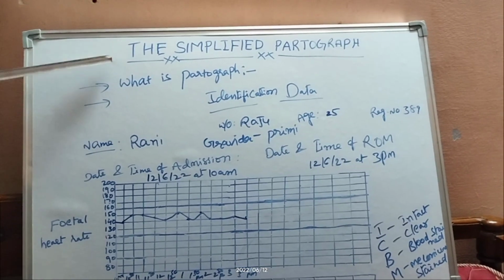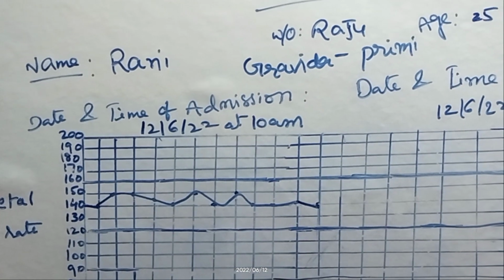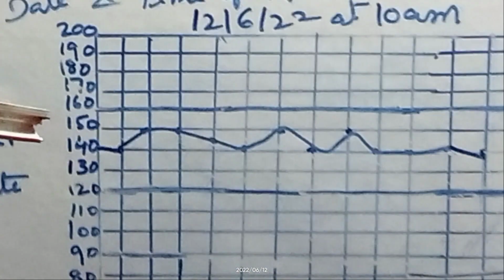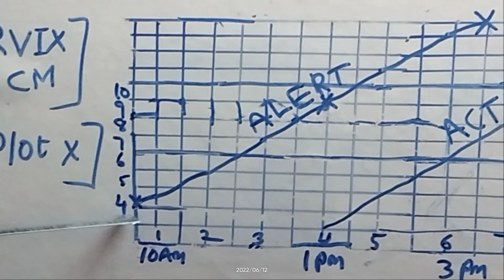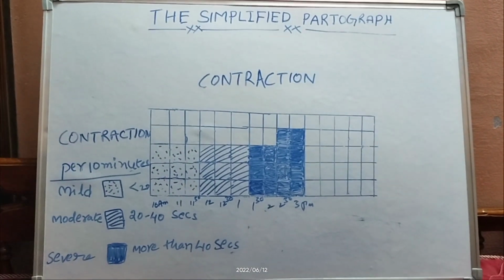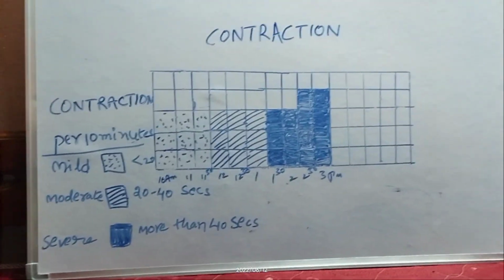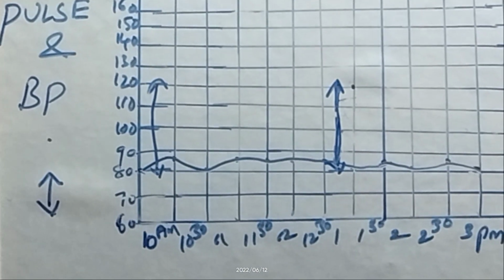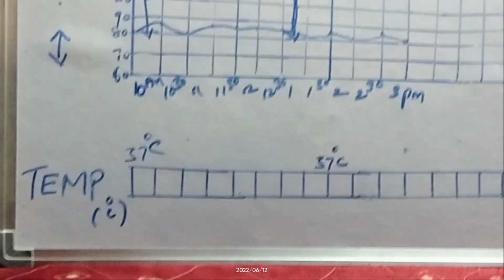How To Plot The Simplified Partograph#nursing#medical...Smile nursing tutorial.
see in our channel initial steps of resusciaton. aricales ok resusciation.